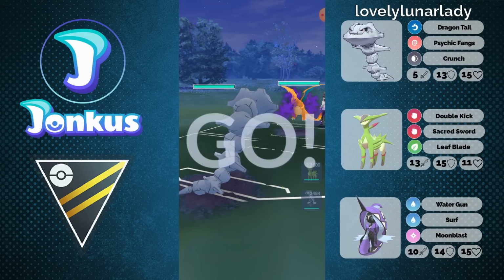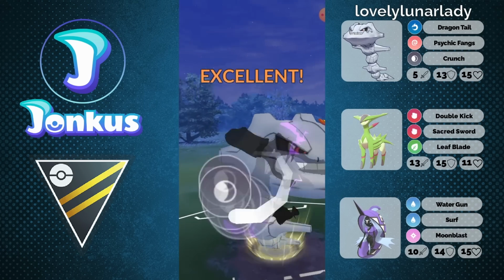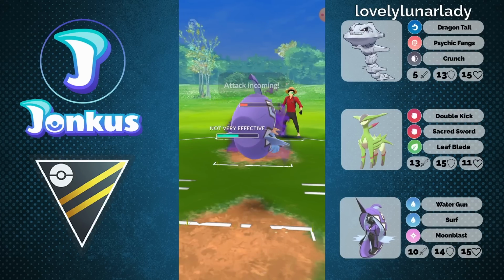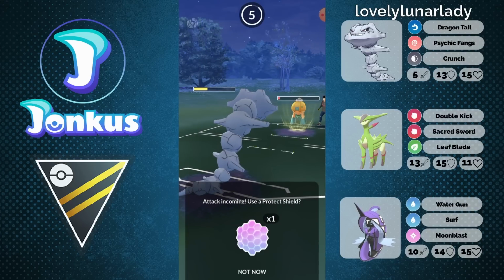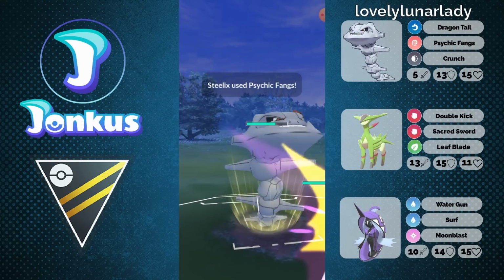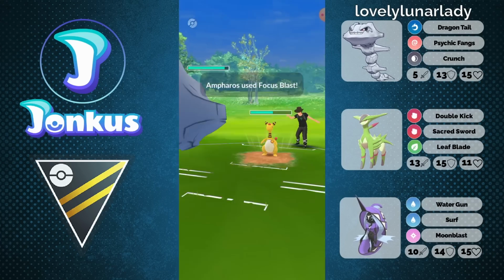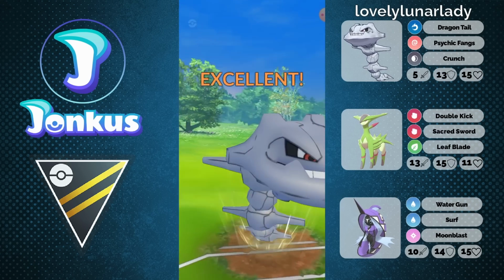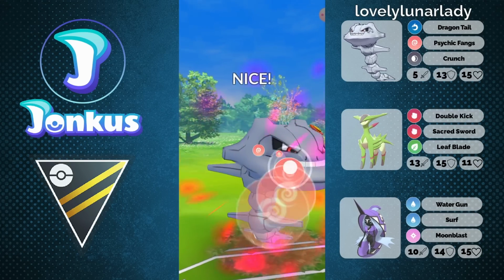IS *XL* STEELIX WORTH THE INVESTMENT FOR THE ULTRA LEAGUE? | GO BATTLE LEAGUE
Taking a look at XL Steelix in the Open Ultra League! This Pokemon has an insane amount of bulk to it!

Thanks to my Channel Supporters:
MEWeedle
Fabianarmani
Ryan Broguiere
ShiftyWolf117
gloss
DarkForce07
zdsgfhdfzgx
LilyNiRiain
Bantjh2o
Kaiwei Chang
張阿文